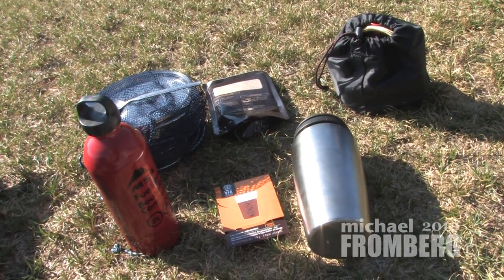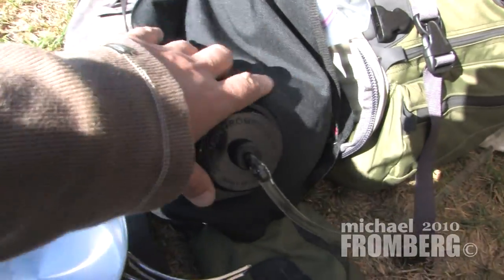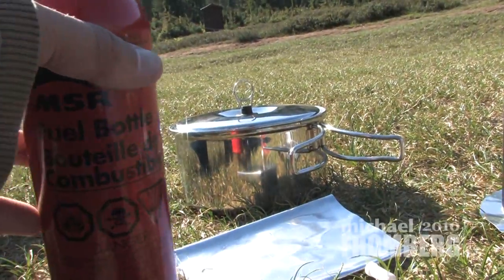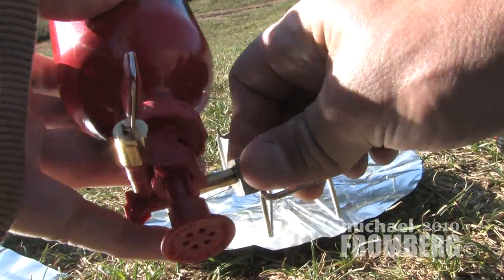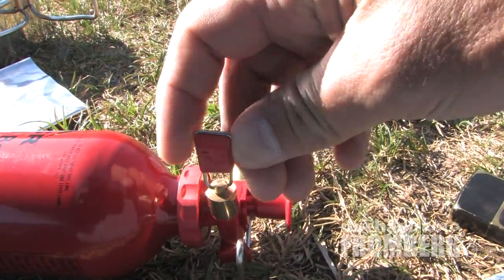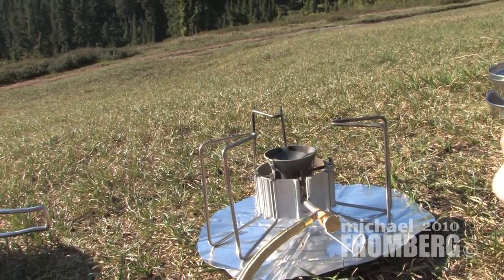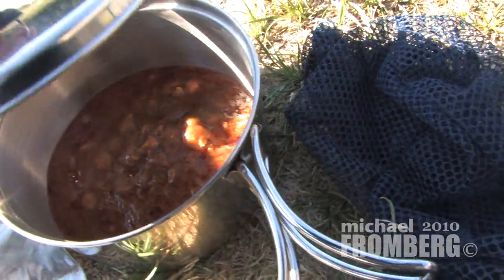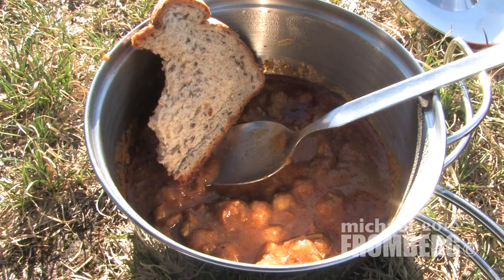Canadian Elfin Lakes, Dragonfly Cooking & Camping 6 Of 6 Michael Fromberg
Canadian Elfin Lakes campground is picture perfect and even while cooking the view is one of a kind! I've gotten out my new MSR Dragonfly camp stove and fired it up to cook a packaged vegetarian dish! With some food in my stomach I'm ready for a night of meteors, satellites and the entire Milky Way Galaxy in all its majesty!
Canadian nature, the best in the world!